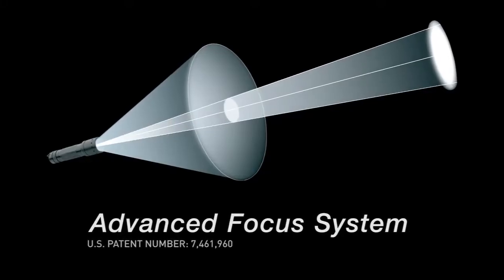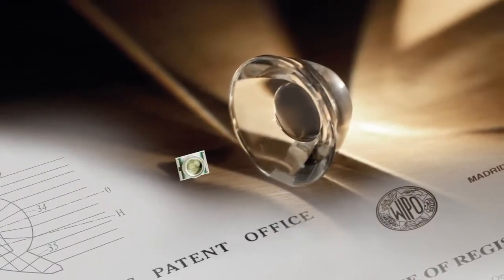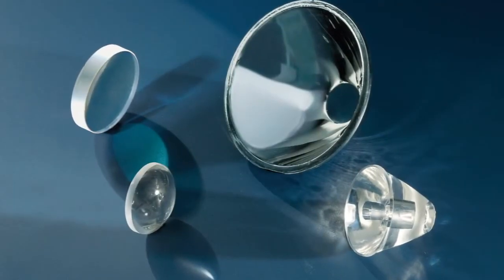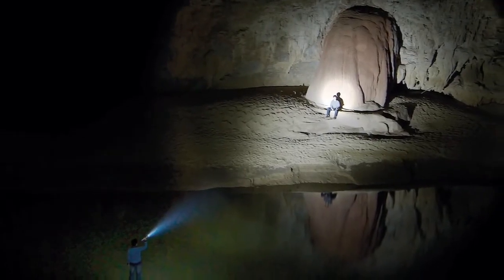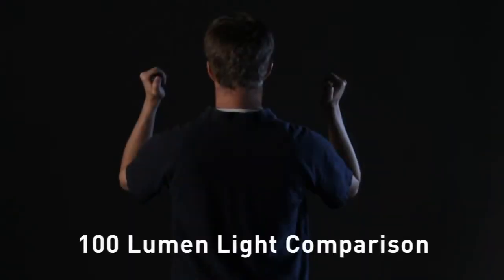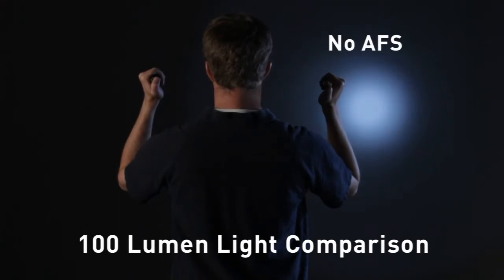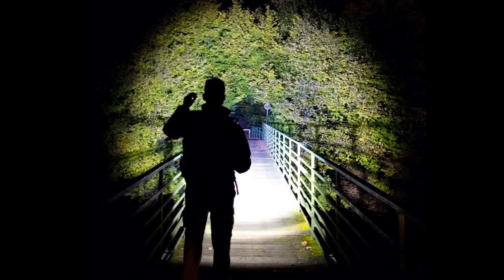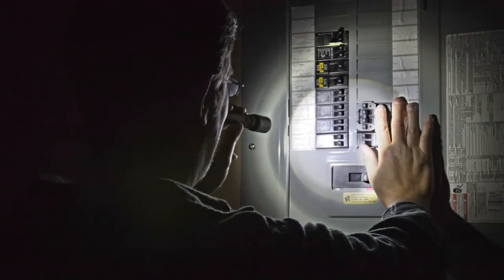LED Lenser Advanced Focus System AFS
LED LENSER ADVANCED FOCUS SYSTEM מערכת הפוקוס המתקדמת של לד-לנסר. פטנט רשום.